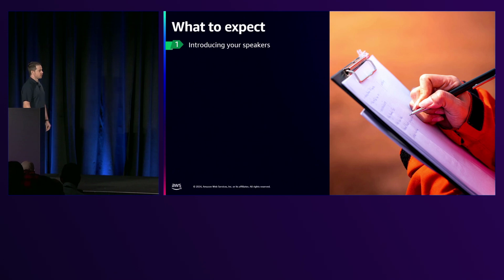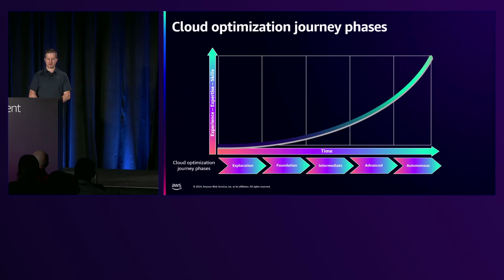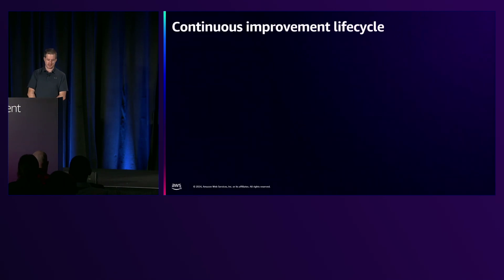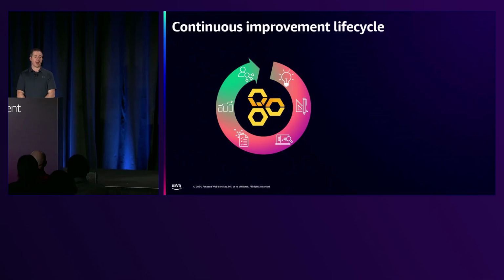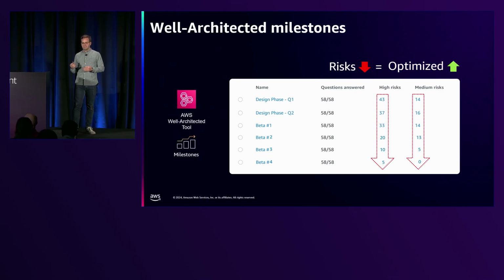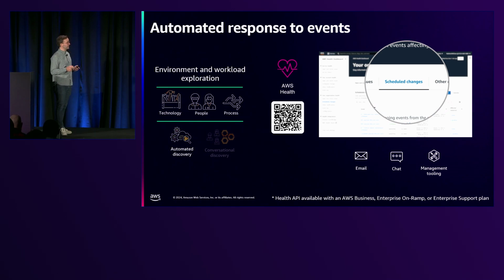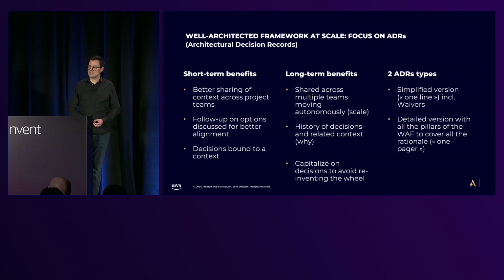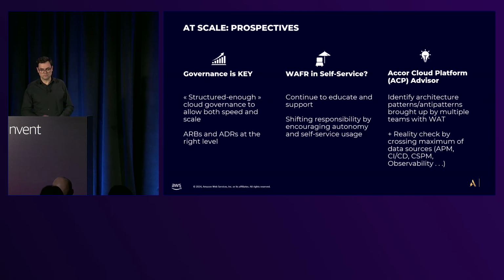AWS re:Invent 2024 - Architectural best practices throughout the lifecycle (ARC206)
In this session, learn how to integrate architectural best practices at every stage of your workload’s lifecycle. Explore the AWS Well-Architected Framework, including the AWS Well-Architected Tool, which helps customers discover and implement best practices around operational excellence, security, reliability, performance, cost optimization, and sustainability. Further, learn how to integrate AWS Trusted Advisor to continuously monitor your workloads for adherence to best practices. Finally, learn how to integrate with AWS Health to improve your incident detection time and application resilience. This session holds appeal for architects, CCoE leaders, and builders.